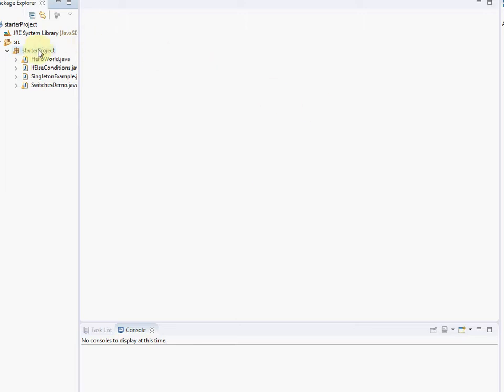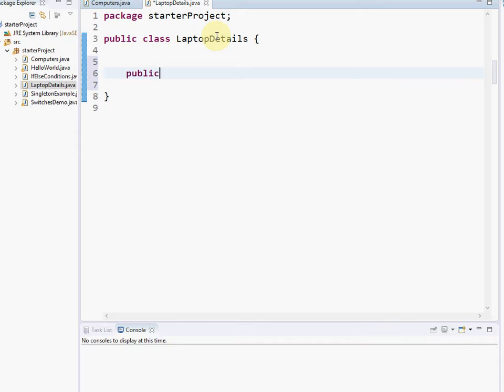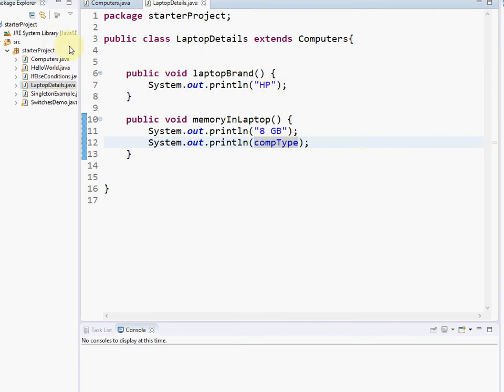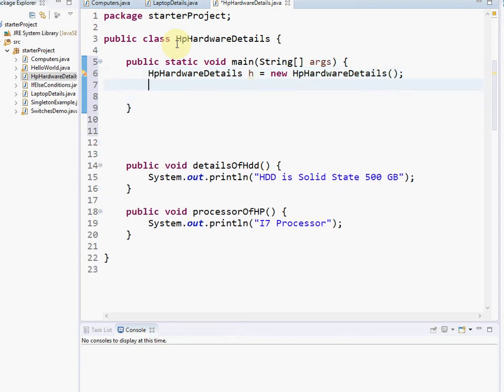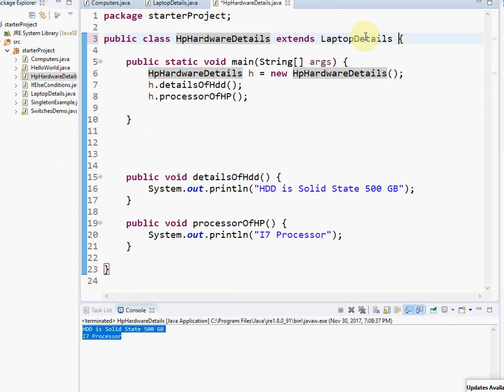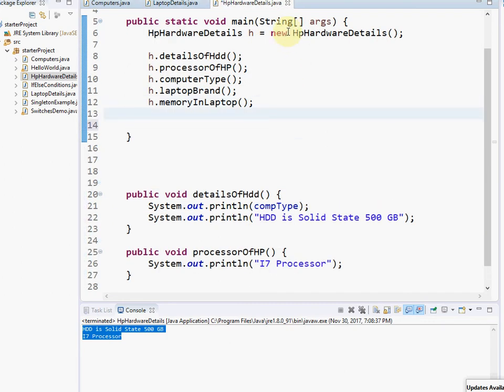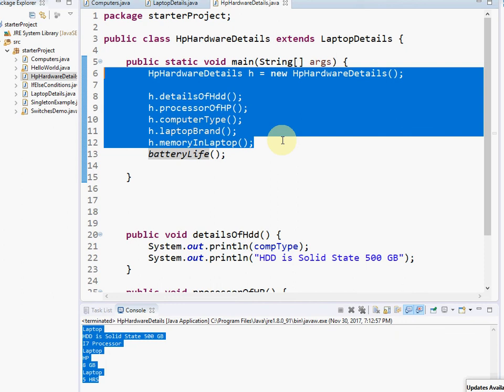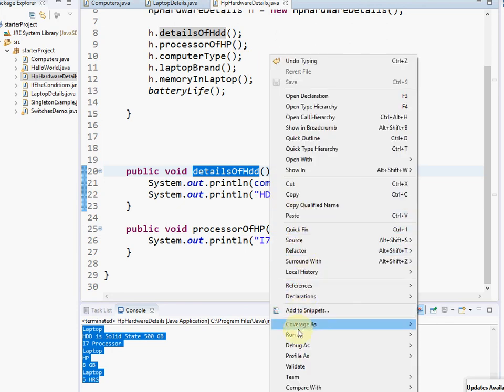CORE JAVA Understanding Inheritance in Java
Core Java:
Understanding Inheritance in Java & how to work with multiple classes as parent and child classes.